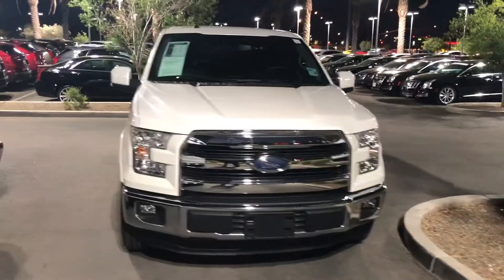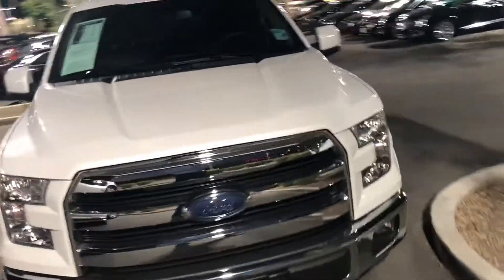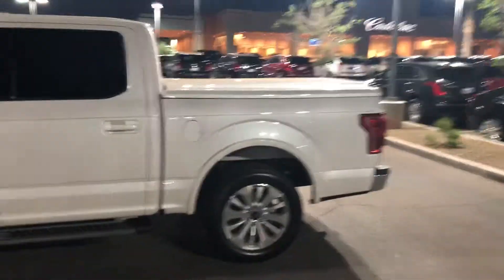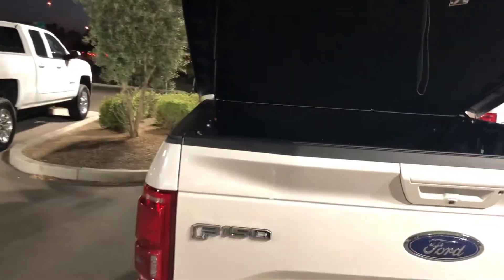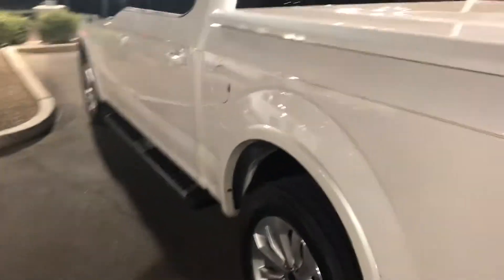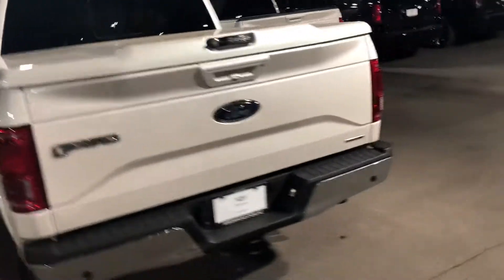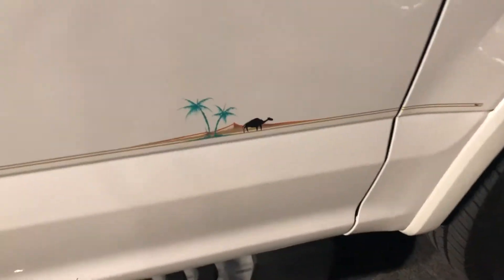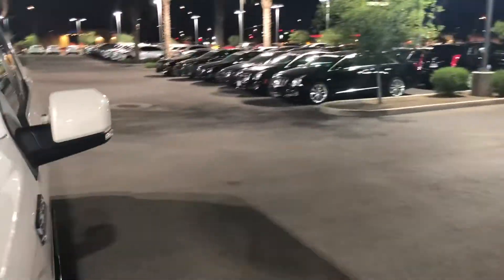Arrowhead Cadillac Kim N..//// Ford